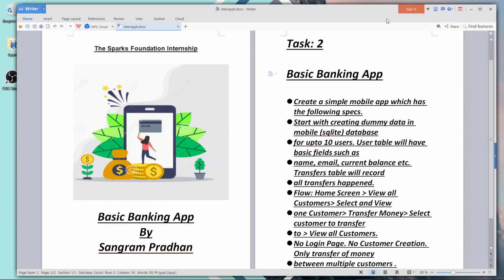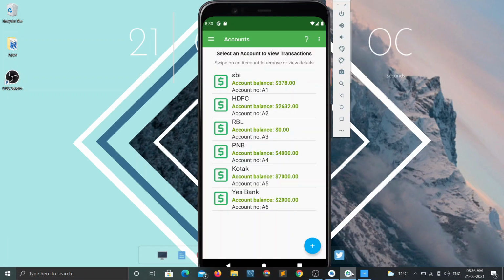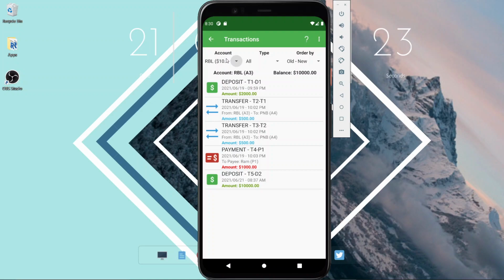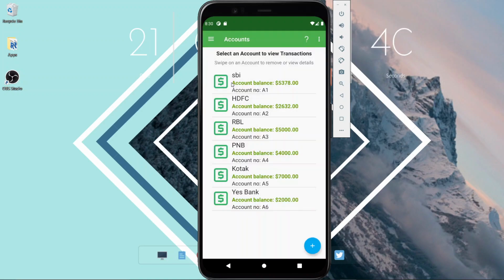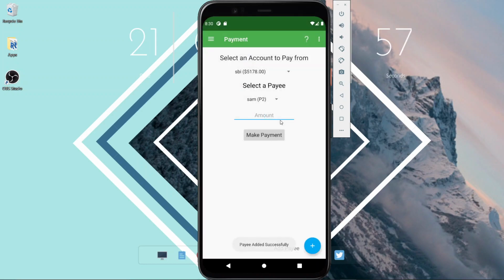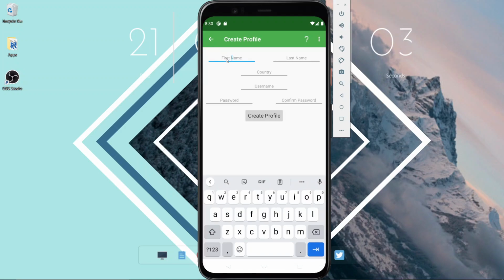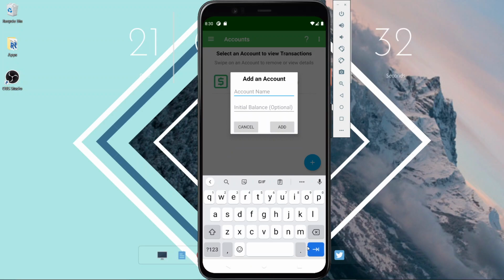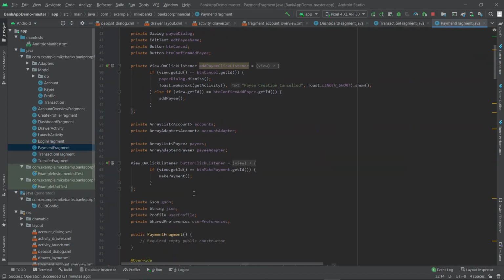Basic Banking App | The Sparks Foundation | Task#2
This Banking App is created for android using java to complete the TASK#2 of Graduate Rotational Internship Program(GRIP) by The Sparks Foundation.

In this app user can see their other listed user and their bank details and can transfer money to other user's account or any other bank account as well as ,make a deposit in their bank account, can also see the transaction history of their bank accounts.